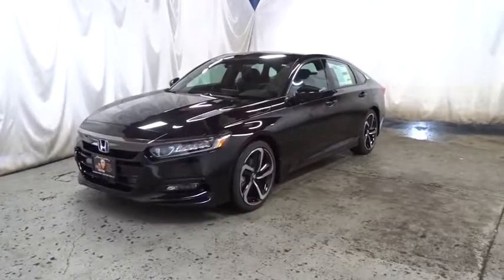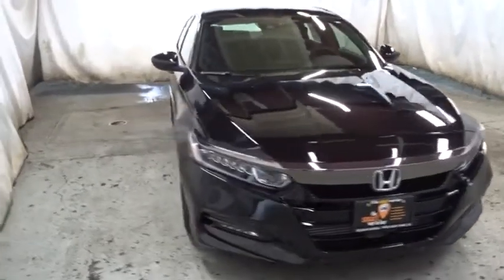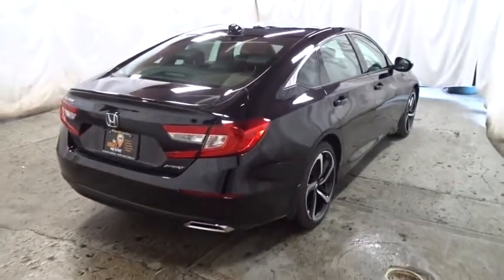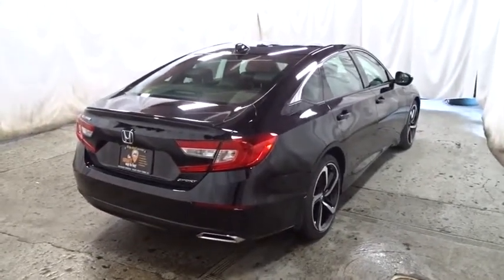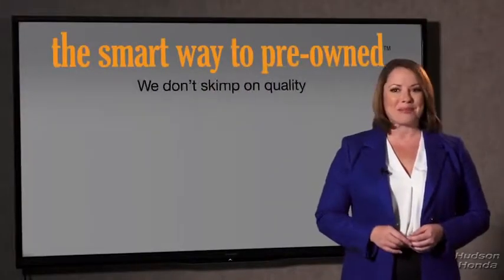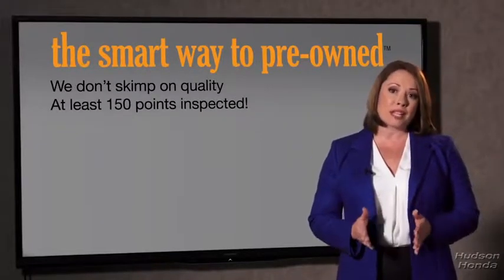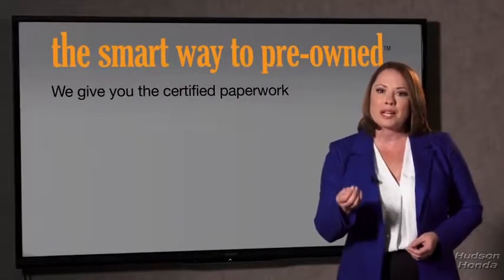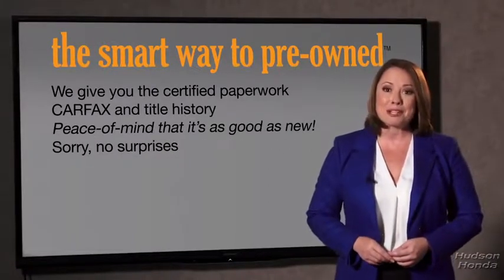2018 Honda Accord Sedan Hudson, West New York, Jersey City, Tenafly, Paramus, NJ HHJA256395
2018 Honda Accord Sedan available in Hudson, New Jersey at Hudson Honda. Servicing the West New York, Jersey City, Tenafly, Paramus, NJ area.
2018 Honda Accord Sedan Sport 1.5T - Stock#: HHJA256395 - VIN#: 1HGCV1F37JA256395

Hudson Honda
6608 John F Kennedy Blvd

The Smart Way To Buy! Are you tired of hidden fees and bogus rates ruining your search process? Now there's a way to avoid all of the nonsense. Introducing the smart way to buy from Hudson Honda The advantages of the smart way to buy are endless. There is no pressure throughout your search. You can finally feel at ease when purchasing a car. Since there are no hidden fees, there are no surprises or gimmicks revealed when you finally make a decision. Hudson Honda salespeople are direct and value your time, so there is no back and forth or confusion. They know it's necessary for you to feel comfortable during the buying process and want to be trusted. The smart way to buy is smart for a reason. The team at Hudson Honda does Internet research every day to discover the right price for you. They make sure to look at competitors' pricing and numbers from industry experts so you can feel confident that you're getting the best offer possible. The main factors that contribute to your final cost are market value, product availability, days' supply in the market and the product age, color and equipment. It's easy to feel secure with the smart way to buy. Save money at the pump with this fuel-sipping Honda Accord Sedan. This is the one. Just what you've been looking for. You could keep looking, but why? You've found the perfect vehicle right here. This is about the time when you're saying it is too good to be true, and let us be the one's to tell you, it is absolutely true.
2 LCD Monitors In The Front,Radio: 180-Watt AM/FM Audio System -inc: 8 speakers, 8 Display Audio w/high-resolution (720P) electrostatic touch-screen, knobs and hard keys for primary controls and customizable feature settings, Bluetooth HandsFreeLink, Bluetooth streaming audio, Pandora compatibility, SMS text message function, radio data system (RDS), speed-sensitive volume compensation (SVC), USB smartphone/audio interface w/2.5-amp port in front, HondaLink, Apple CarPlay integration, Android Auto integration, illuminated steering wheel-mounted audio controls and fin-type roof-mounted antenna,Radio w/Seek-Scan and Clock,LED Brakelights,Fully Automatic Projector Beam Led Low Beam Daytime Running Auto High-Beam Headlamps w/Delay-Off,Body-Colored Door Handles,Dark Chrome Grille,Body-Colored Rear Bumper,Fixed Rear Window w/Defroster,Steel Spare Wheel,Compact Spare Tire Mounted Inside Under Cargo,Galvanized Steel/Aluminum Panels,Wheels: 19 Machine-Finished Alloy w/Black Inserts,Front Fog Lamps,Body-Colored Front Bumper,Body-Colored Power Side Mirrors w/Manual Folding,Tires: 235/40R19 AS,Light Tinted Glass,Lip Spoiler,Chrome Side Windows Trim and Black Front Windshield Trim,Clearcoat Paint,Trunk Rear Cargo Access,Speed Sensitive Variable Intermittent Wipers,Gauges -inc: Speedometer, Odometer, Engine Coolant Temp, Tachometer, Trip Odometer and Trip Computer,Carpet Floor Trim and Carpet Trunk Lid/Rear Cargo Door Trim,60-40 Folding Bench Front Facing Fold Forward Seatback Rear Seat,Digital/Analog Display,Proximity Key For Push Button Start Only,Dual Zone Front Automatic Air Conditioning,Instrument Panel Covered Bin, Driver / Passenger And Rear Door Bins,Leather Gear Shift Knob,Manual Adjustable Front Head Restraints and Manual Adjustable Rear Head Restraints,Cruise Control w/Steering Wheel Controls,Cargo Space Lights,Systems Monitor,Front Center Armrest and Rear Center Armrest,Front Map Lights,4-Way Passenger Seat -inc: Manual Recline and Fore/Aft Movement,Remote Keyless Entry w/Integrated Key Transmitter, Illuminated Entry, Illuminated Ignition Switch and Panic Button,Driver Foot Rest,Cloth Seat Trim,Front Cupholder,Cargo Area Concealed Storage,Engine Immobilizer,Leather Steering Wheel,Distance Pacing w/Traffic Stop-Go,HVAC -inc: Underseat Ducts,Valet Function,Power Fuel Flap Locking Type,Perimeter Alarm,Delayed Accessory Power,Full Floor Console w/Covered Storage, Mini Overhead Console w/Storage and 2 12V DC Power Outlets,Air Filtration,Day-Night Rearview Mirror,Interior Trim -inc: Metal-Look Instrument Panel Insert, Metal-Look Door Panel Insert and Metal-Look Interior Accents,Power Door Locks w/Autolock Feature,Rear Cupholder,8-Way Driver Seat,Driver And Passenger Visor Vanity Mirrors w/Driver And Passenger Illumination,Full Cloth Headliner,Manual Tilt/Telescoping Steering Column,Remote Releases -Inc: Power Cargo Access,Cloth Door Trim Insert,Trip Computer,Full Carpet Floor Covering -inc: Carpet Front And Rear Floor Mats,FOB Controls -inc: Trunk/Hatch/Tailgate and Windows,Front Bucket Seats -inc: driver's